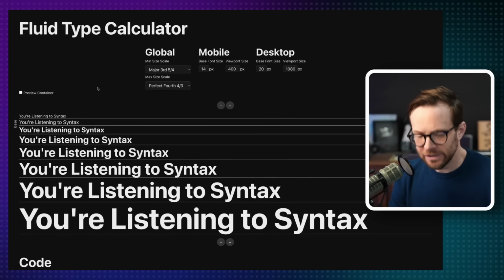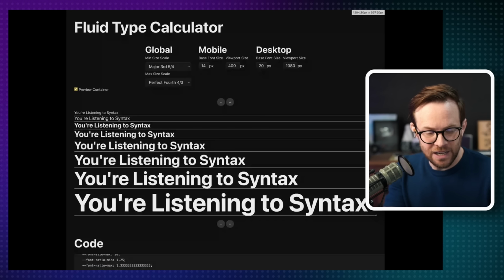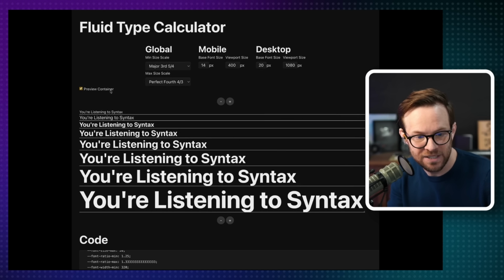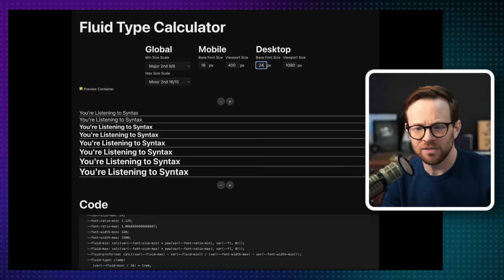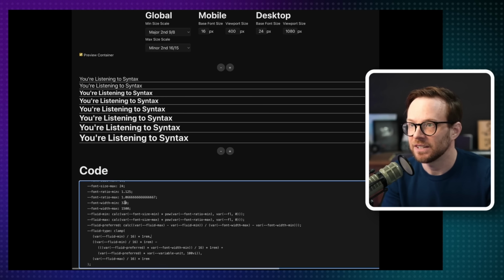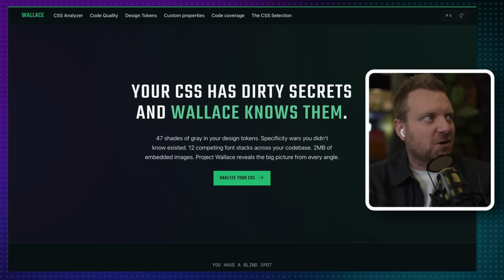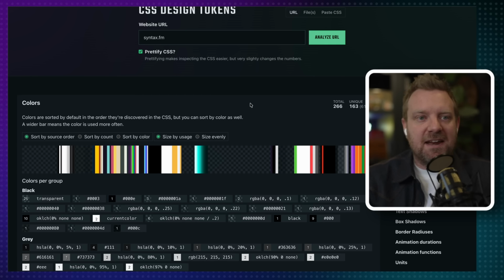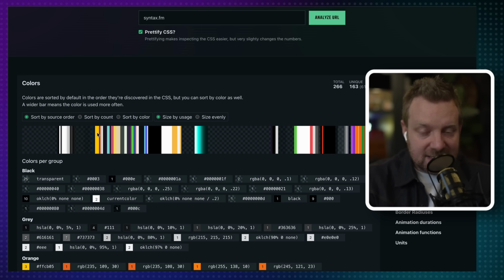Writing Maintainable CSS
Scott and Wes break down what makes CSS truly manageable—from preventing style leaks and embracing fluid layouts to choosing the right methodology, whether that’s utility CSS, component-scoped styles, or CSS modules. They also dive into practical tips like leveraging CSS variables, layers, scoping, and tooling to keep your stylesheets clean and scalable 🔥 Be the ~18,300th person to join our super tasty newsletter

Show Notes

00:00 Welcome to Syntax!
01:31 Understanding CSS Manageability
01:44 This CSS doesn’t leak to other parts of website.
03:41 This CSS is easy to maintain.
05:54 This CSS is reusable.
06:10 Global Solutions Instead of Local Solutions.
07:12 Flexibility and Adaptability in CSS
09:36 Fluid Typography and Responsive Design
12:09 Variables and Consistency in CSS
13:40 Brought to you by Sentry.io.
14:14 Values vs Variables.
18:19 Choosing the Right CSS Methodology
18:48 Utility CSS and Atomic CSS
22:35 Exploring StyleX and Other Approaches
25:14 Panda CSS.
25:37 Component Scoped CSS: A Preferred Approach
29:08 The Evolution of CSS Modules
34:03 Global CSS: Best Practices
38:22 Harnessing CSS Variables
41:33 Understanding CSS Layers
43:52 The Power of CSS Scoping
46:16 Enforcing CSS Standards with Tools

Hit us up on Socials!